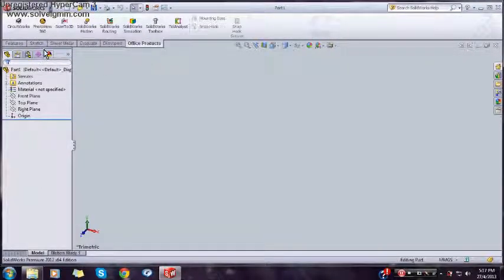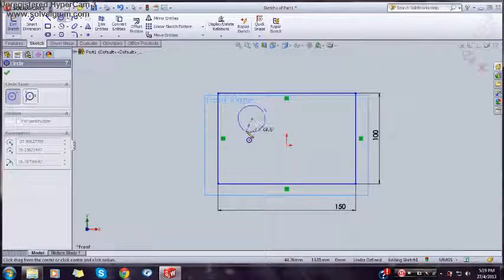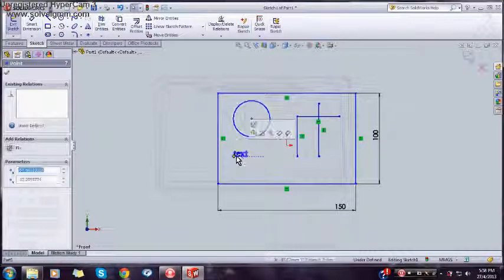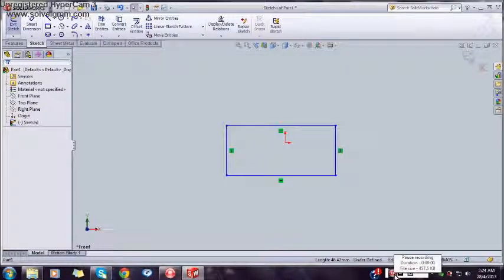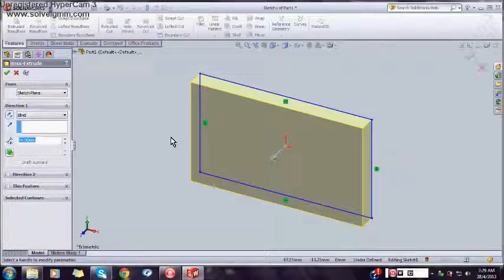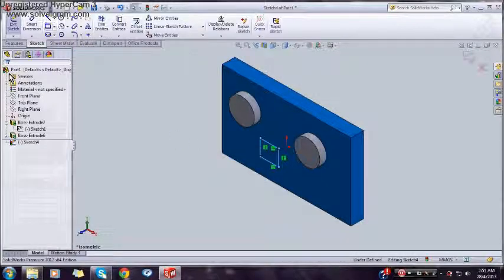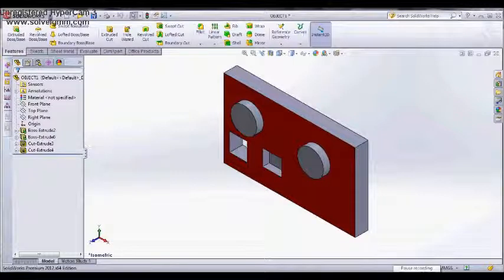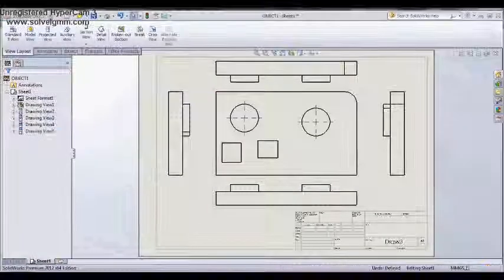Group 2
Introduction of Solidwork 2012